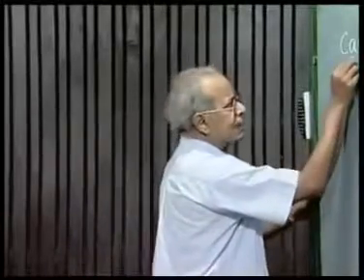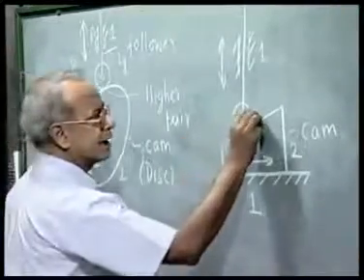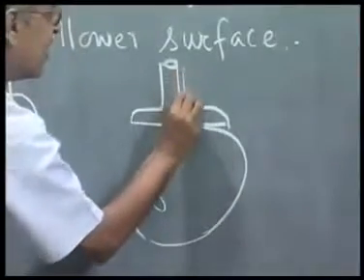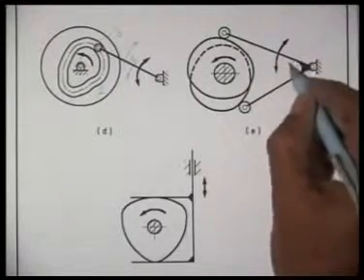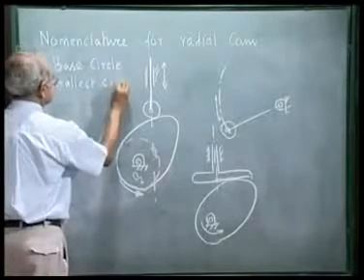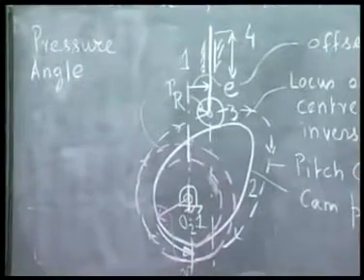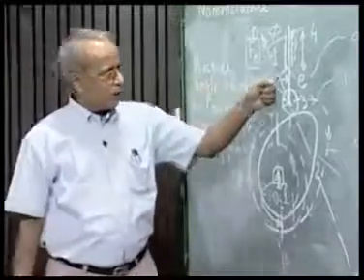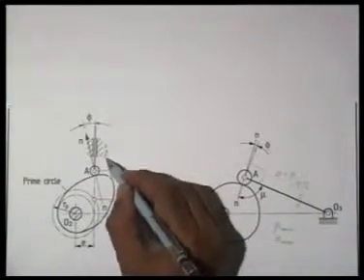Module 10 Lecture 1 Kinematics Of Machines